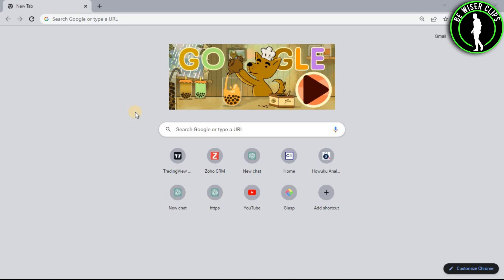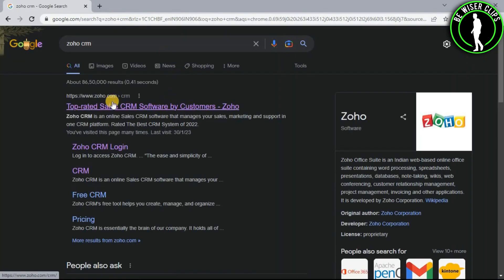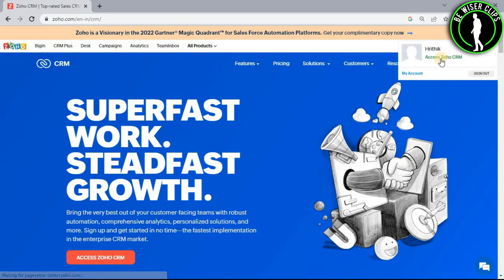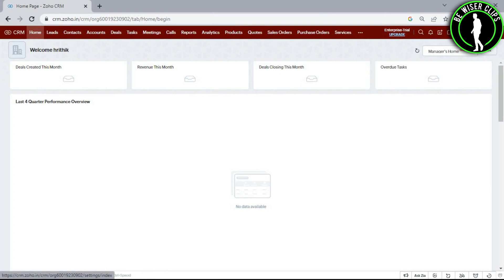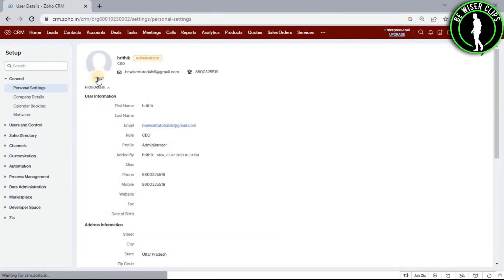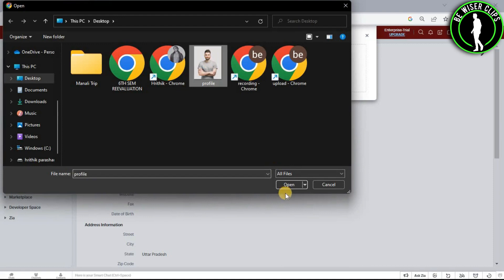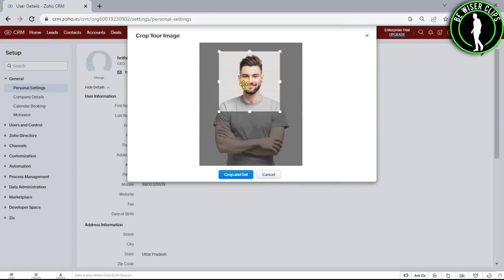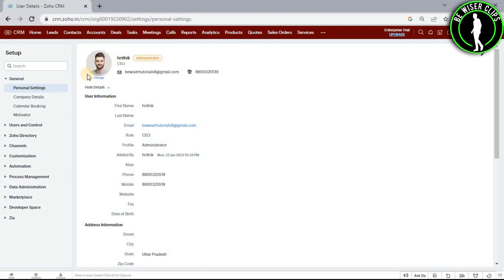How To Change Profile Picture on Zoho CRM | Zoho CRM Tutorial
This video shows you How To Change Profile Picture on Zoho CRM Easily! Watch this Video till the end to learn How To Change Profile Picture on Zoho CRM.

Were you able to figure out How To Change Profile Picture on Zoho CRM on the Phone? Share this with your friends who want To Change Profile Picture on Zoho CRM.

Problem Solved in this Video-:

how to change profile picture on zoho crm
zoho crm
zoho
crm
zoho one

What Do you Think of How To Change Profile Picture on Zoho CRM on Mobile?